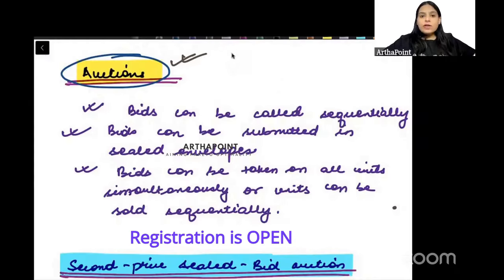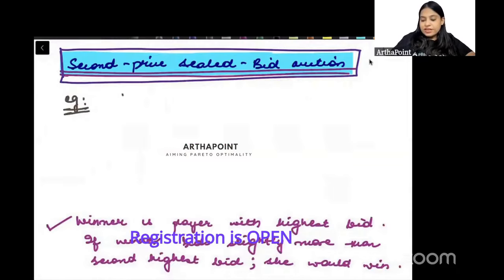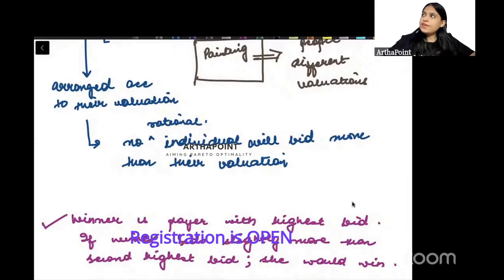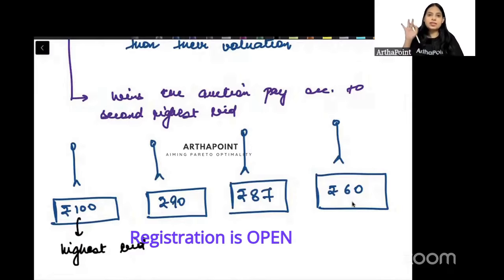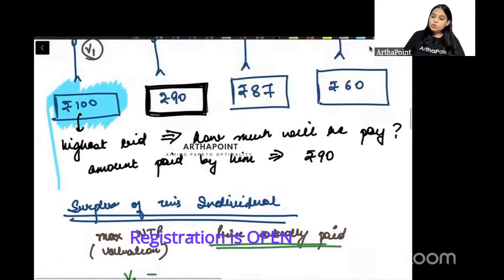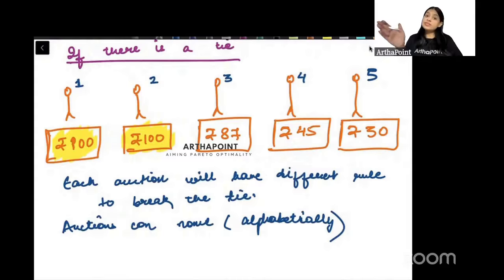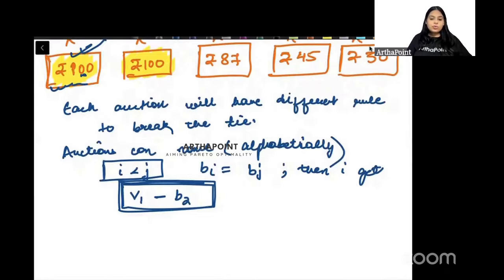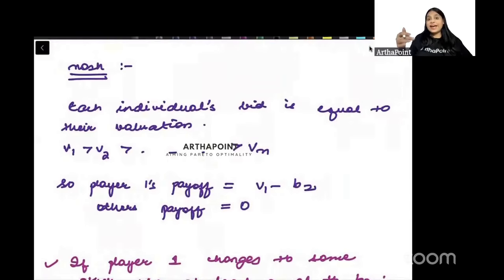Second Price Sealed Bid Auction | Sem 5 Game Theory & Strategic Interactions | BA Eco (H) | 2025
In this session, Arzoo Ma'am will discuss Second Price Sealed Bid Auction from Game Theory & Strategic Interactions for Semester 5 Students of Delhi University.